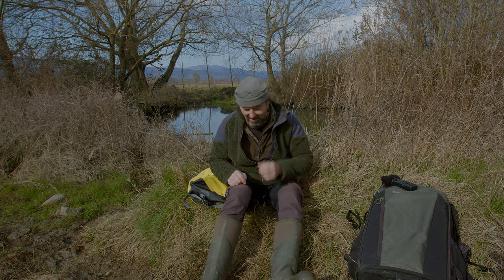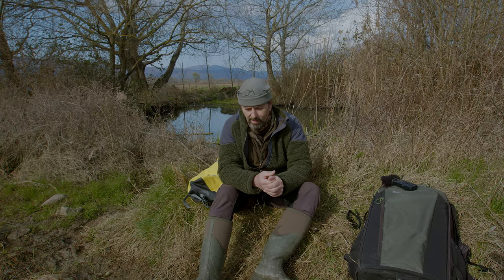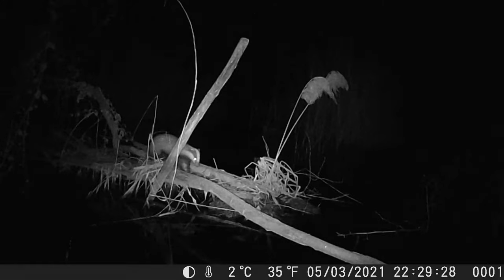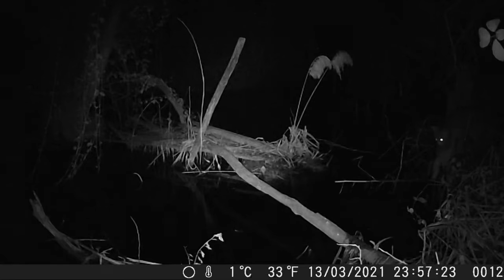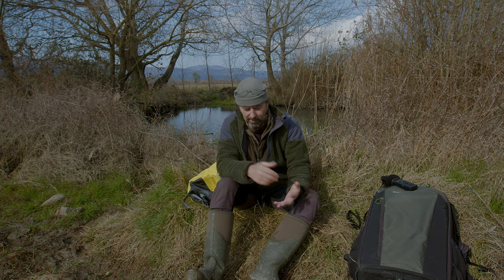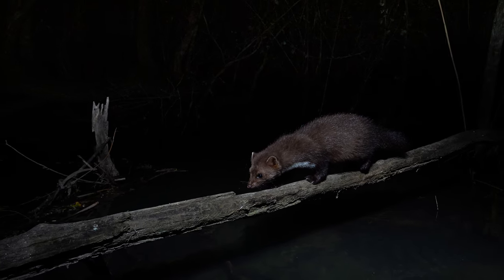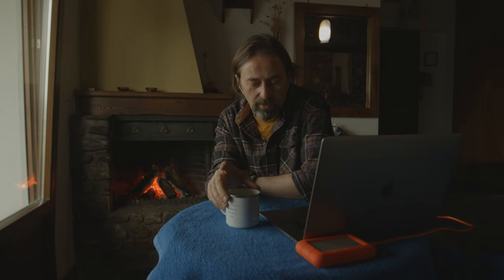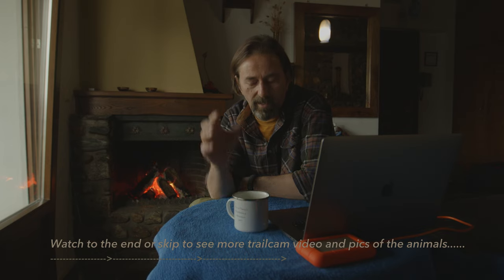Episode 4 - DSLR Camera Trapping with Camtraptions PIR V3 - wildcat, fox, badger, marten & jackal.!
Dear Friends,

First thing I did upon returning from my filming trip was to set up my dslr camera trap once again down by the little canal.
First few days proved fruitful with images recorded of all my target species including one unexpected bonus of a little Beech Marten. I wasn't entirely satisfied with the images though so I reset the camera to concentrate only on the crossing branch. I let a few more nights pass before going to check and though the trailcam picked up some amazing behaviour both from the wildcat and the marten for some reason the trigger didn't fire and I got zero shots.

I took it apart, went home, recharged batteries again and then reset the camera trap once more in the field.
This time I was lucky.. not many shots but a few that I'm super happy with..!
Broke the camera trap down again due to bad weather and now waiting a few days before I can reset again with all lessons I've learned so far re positioning and lighting.
Hope you enjoy and hope you find this informative.
g

Trailcam:
Apeman H60 Trailcam

DSLR Camera Trap:
Camera Housing
Lens Port
Hole Drill Bit
Flash Housing
Flash Housing End Caps
Magic Arm Clamps
Sugru Moldable glue
Flash batteries
Camera Batteries
AA Battery Charger